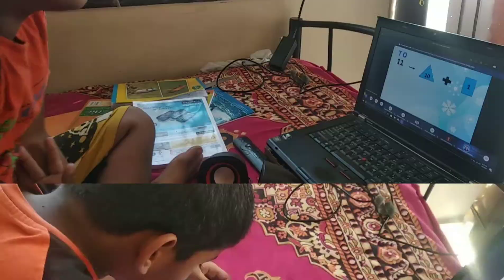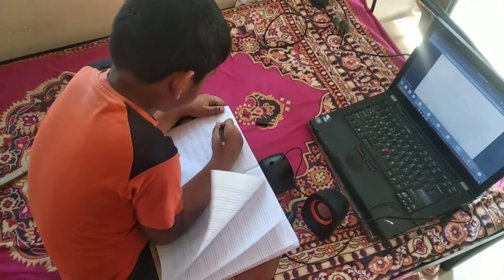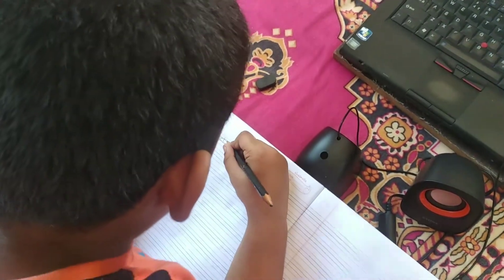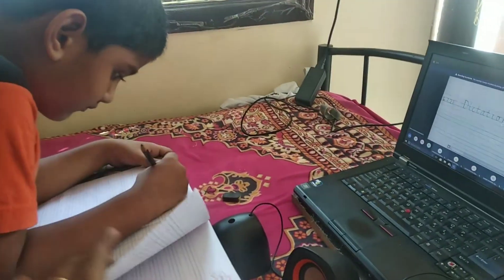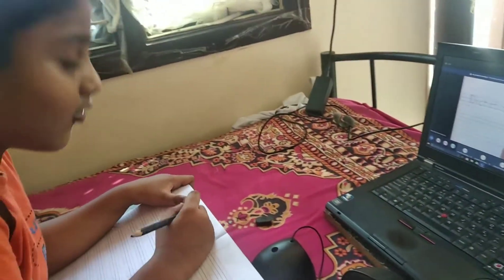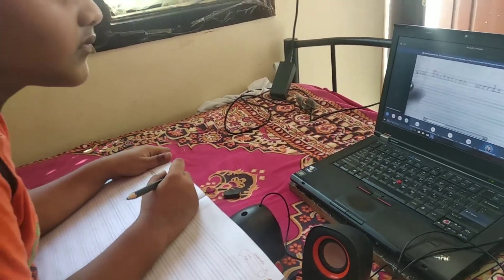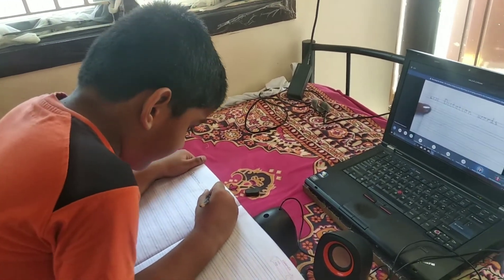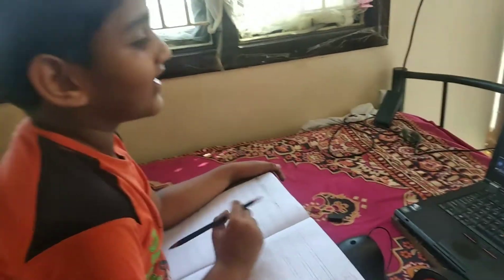Vlog ||My Morning Routine || Vlog 1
Vlog ||My Morning Routine